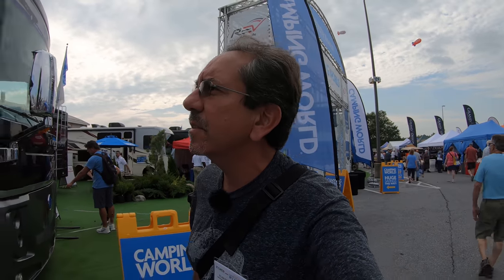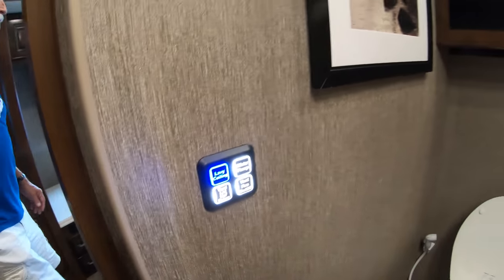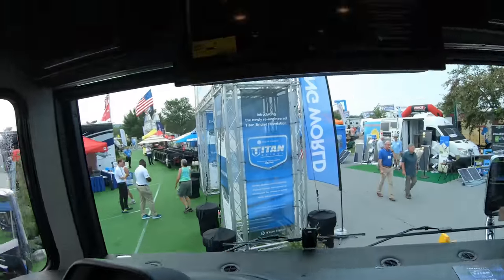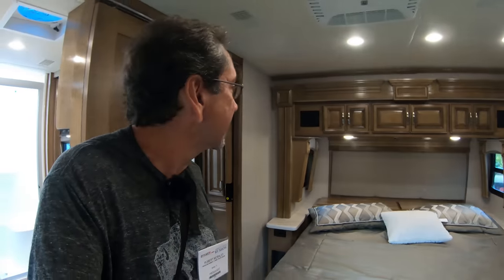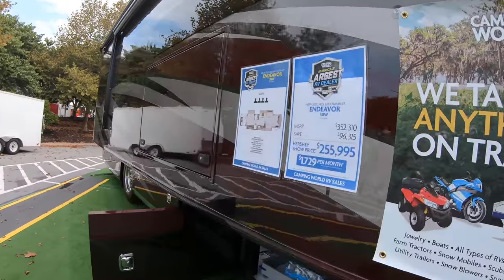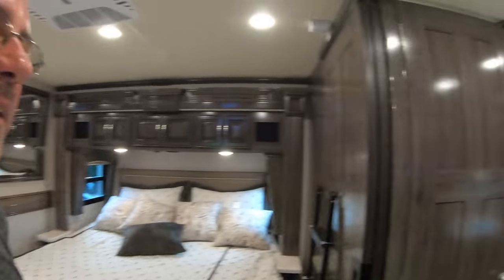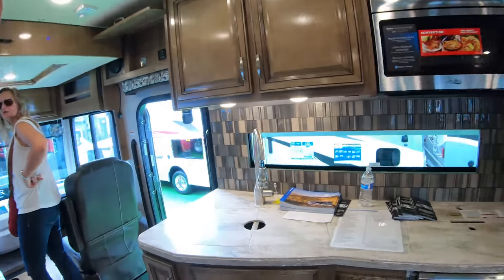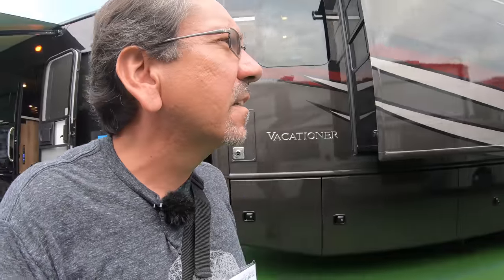Hershey RV Show 2019: Holiday Rambler Class A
We tour some of the Holiday Rambler Diesel Pushers available at the Hershey RV Show

We tow a 2015 Winnebago Micro Minnie 1706FB travel trailer, with a 2019 Chevrolet Colorado LT 2X4 V6

Some of the upgrades I've done to our Micro Minnie:
WiFiRanger: Internet on the road.
TPMS:
Generators:
Westinghouse iGen 2500